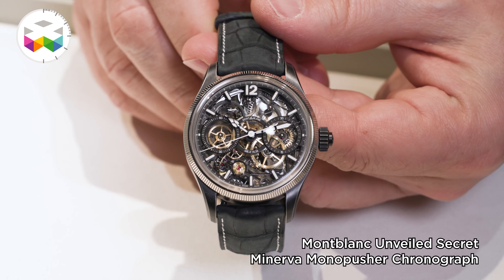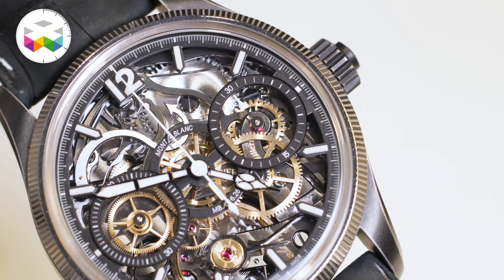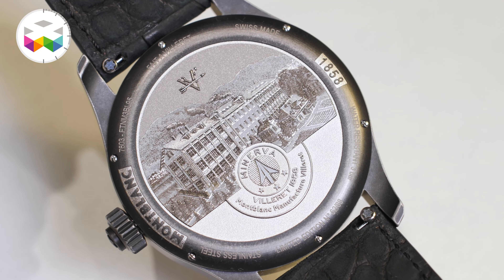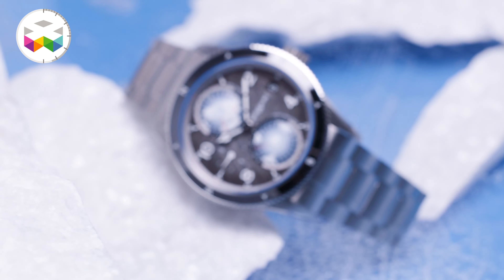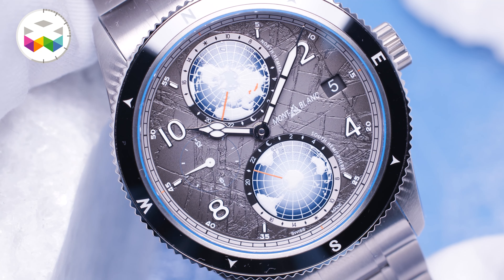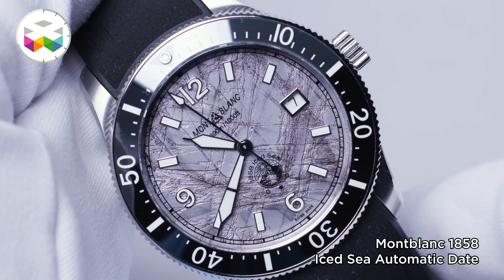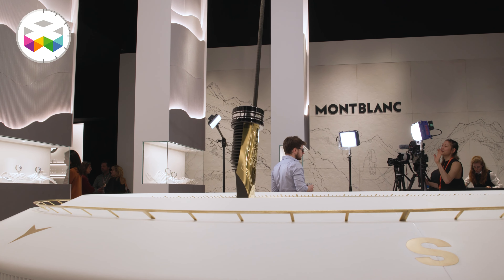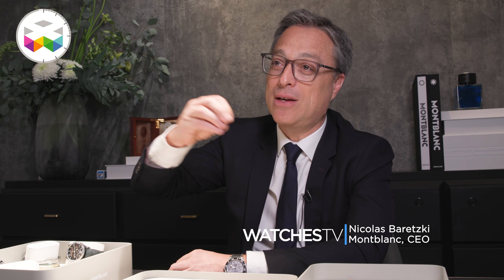Montblanc - Watches & Wonders 2023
Interview with Nicolas Baretzki, CEO of @montblanc  on the new Minerva timepieces, as well as the Zero oxygen watch and an icy version of the diver's edition.